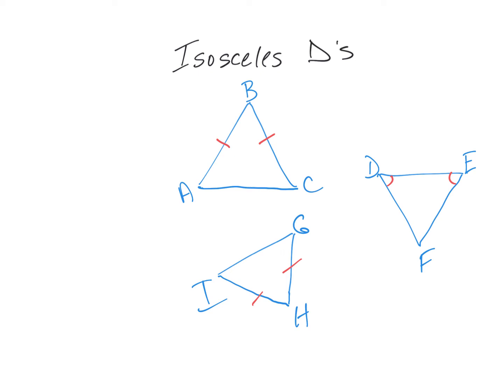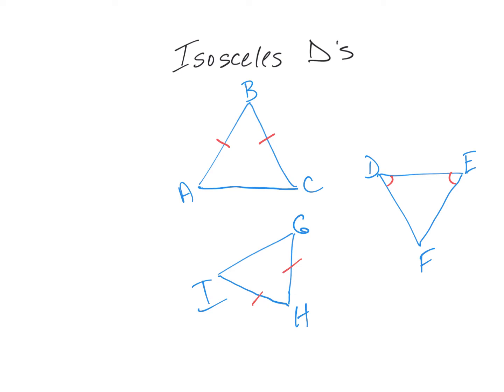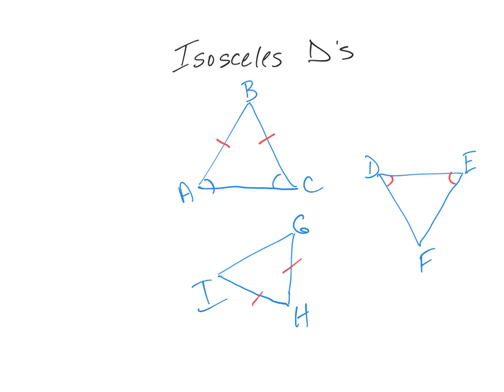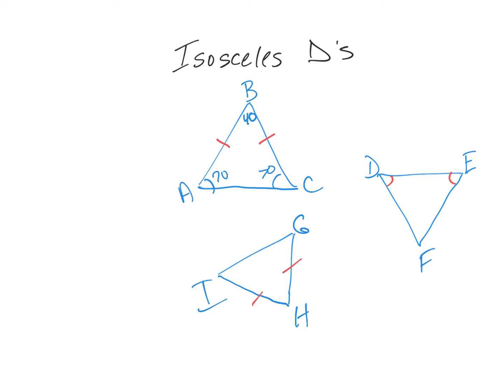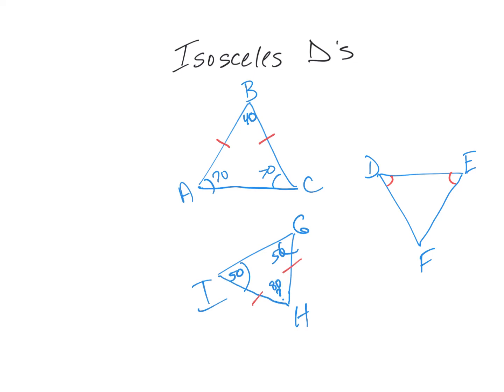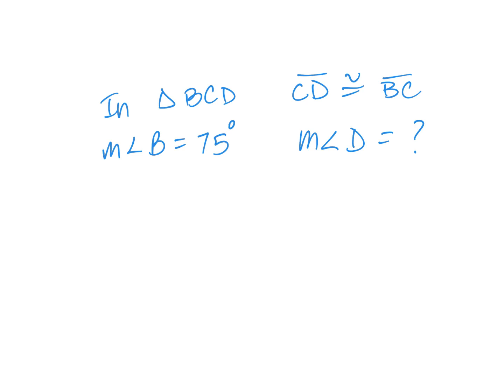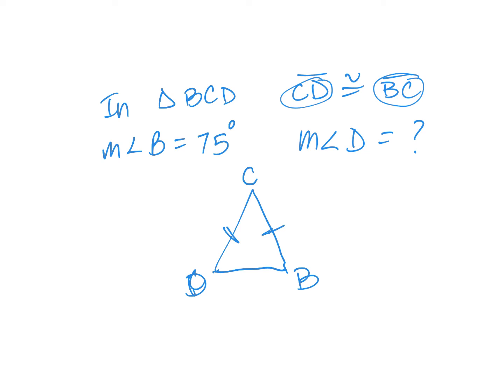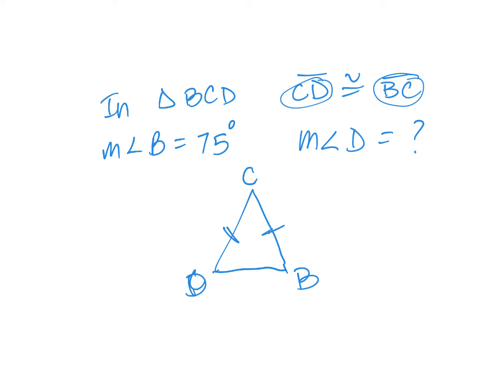10-10 Isosceles Triangles